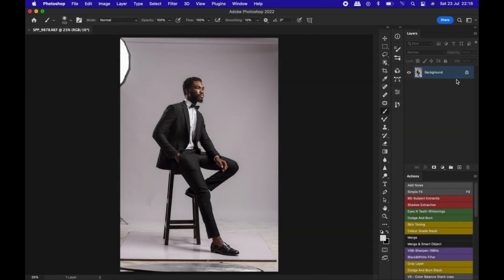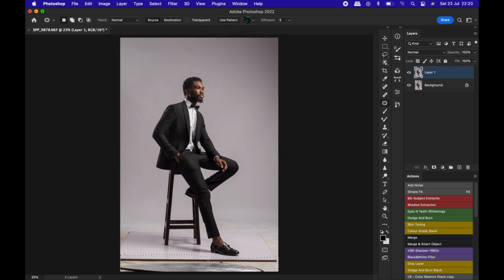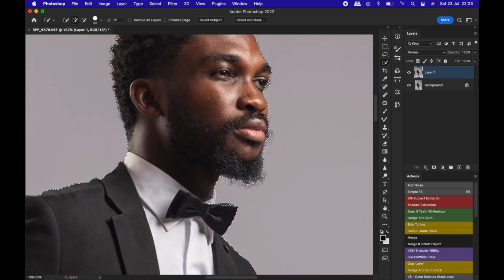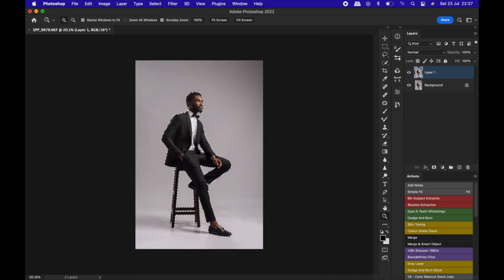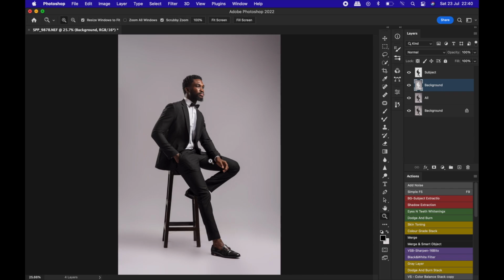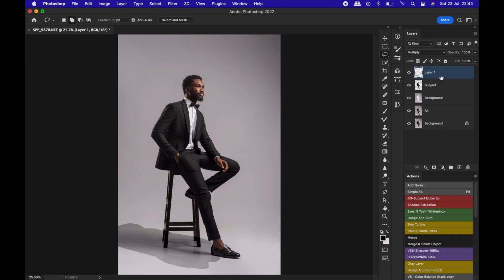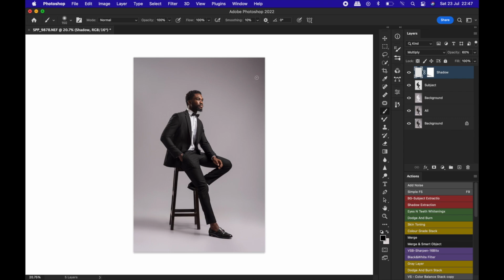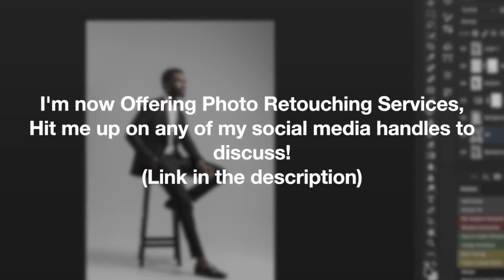How to Clean Seamless Backdrop in Photoshop 2023 | Adobe Photoshop Tutorial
Learn how to easily clean up your seamless paper backdrop in photoshop very fast and retain shadow - in less than 25 minutes to be more specific.

In this video I guide you through how to clean your photo background Fast in Photoshop using the Gaussian Blur tool and also help you overcome some of the issues you may encounter as a result to that.

► All in One: Linktr.ee/brianumoh

0
00:00:00
Intro

Step 1
00:02:15
Basic Clean Up

Step 2
00:06:30
Gaussian Blur Clean Up

Step 3
00:09:15
Saving Selection

Step 4
00:13:56
Removing Banding

Step 5
00:15:54
Extracting Shadow

Step 6
00:20:06
Final Touches

Step 7
00:22:52
Outro